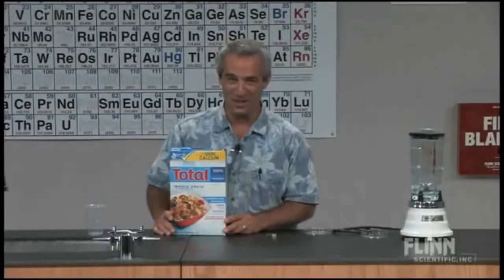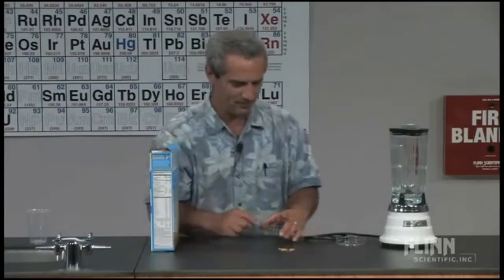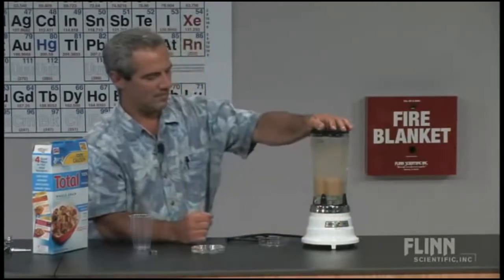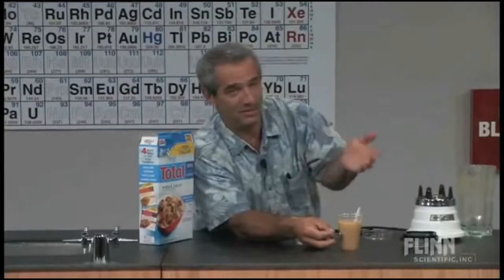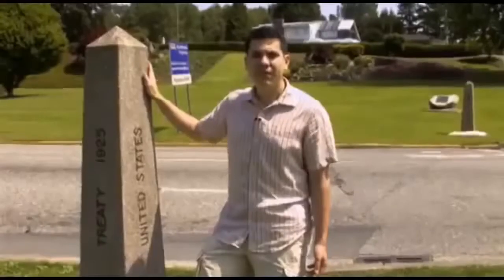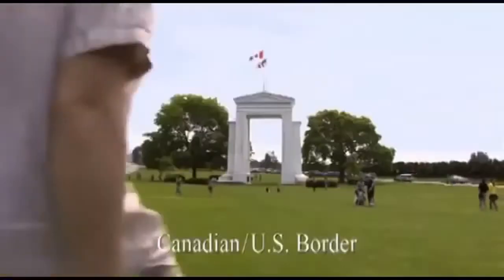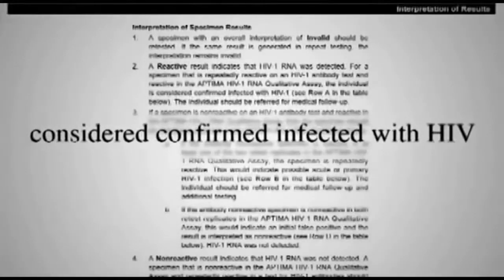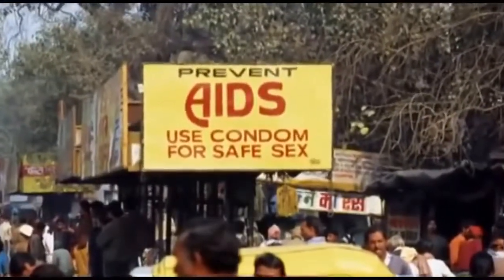Your Food Is Poisoning You HIV AIDS is Fake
Mirrored video, Original by Quasiluminous